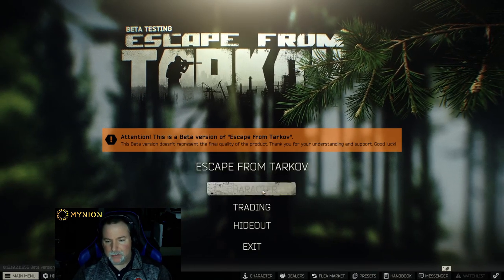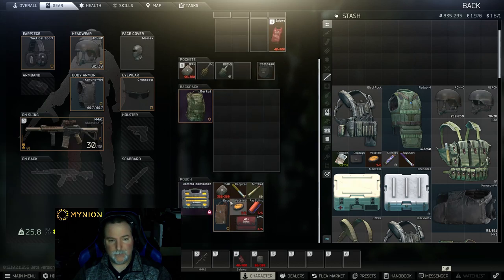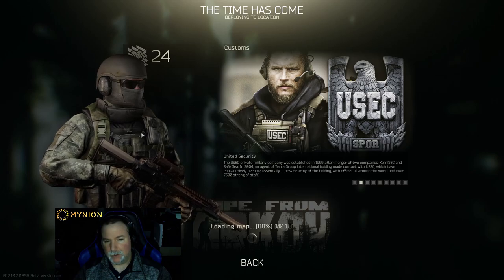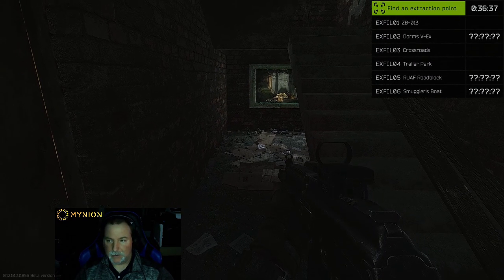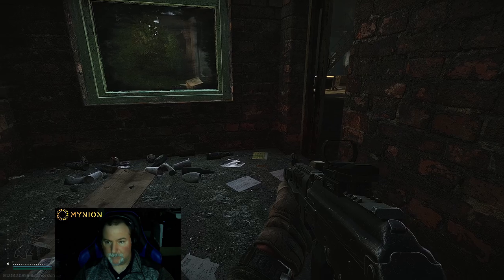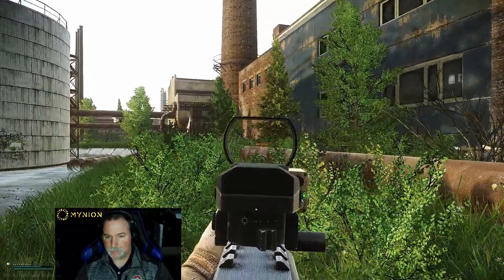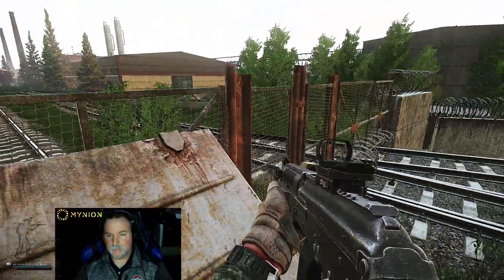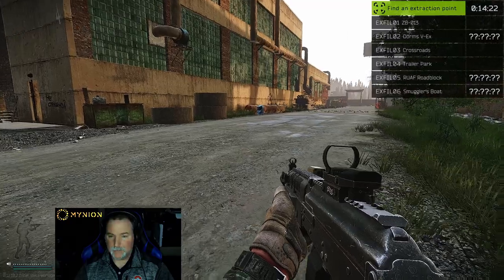Escape from Tarkov - Solo Gameplay - Customs - Full Raid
Going into Customs looking to get some loot, kill Scavs as part of a task, and get into some PVP action.  You win some, you lose some, and in Tarkov you typically lose far more often than you win.  Maybe not this time?  Maybe...

Note: Once internet issues are rectified, Twitch streams will be live.  Will update descriptions on YouTube at that time.  Streams will be posted to YouTube 24 hours after.